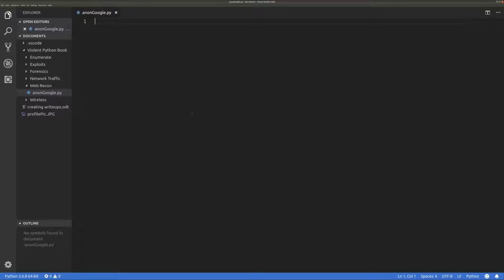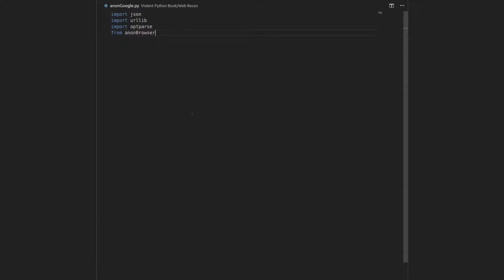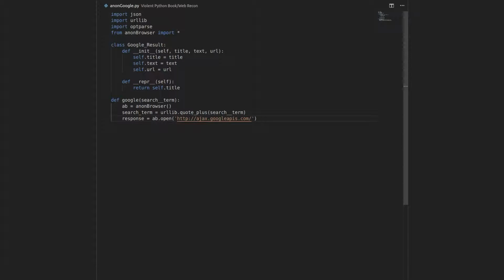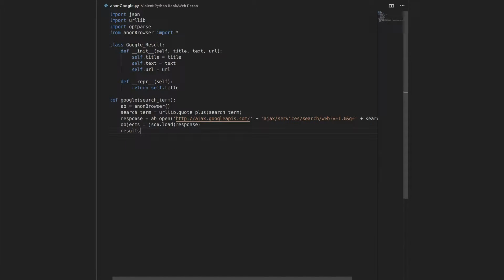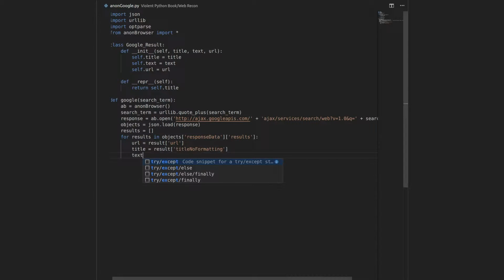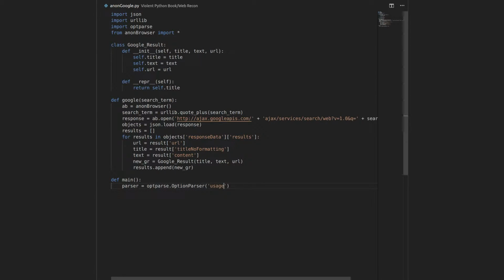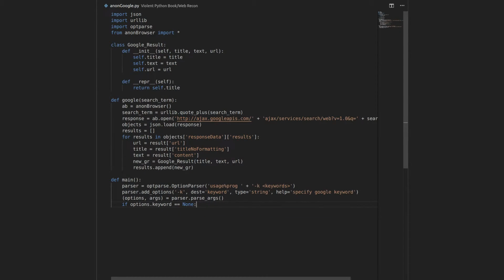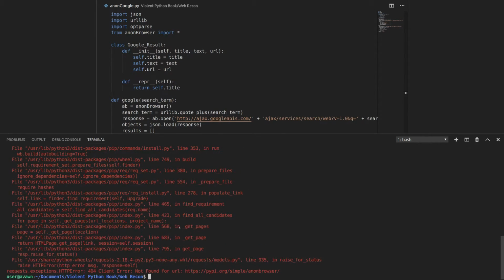anon Google [Violent Python] w/ Matthew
This time we are creating an anonymous google to search up information with our python scrip that we create together.

We create programs from books and online.
We will be working on codewars as well as vulnhub, and hackthebox.

Python, Javascript, sh, hacking chat.